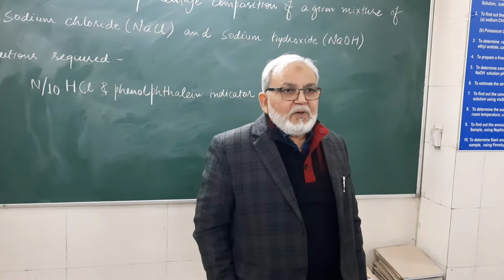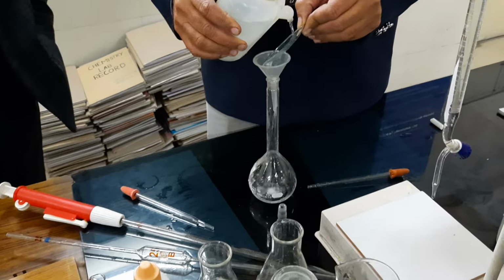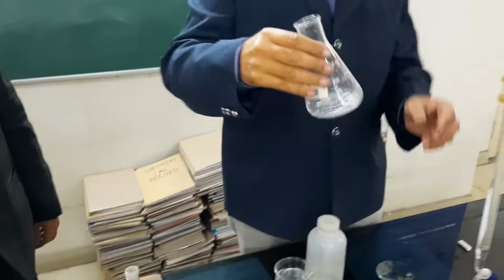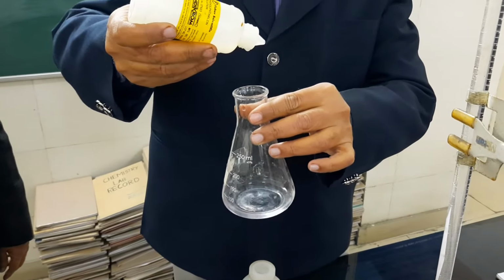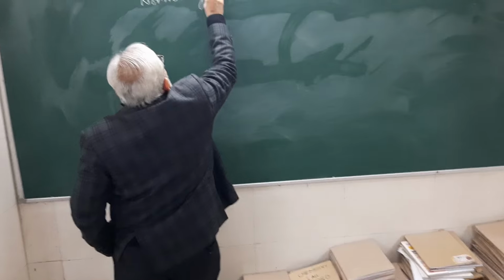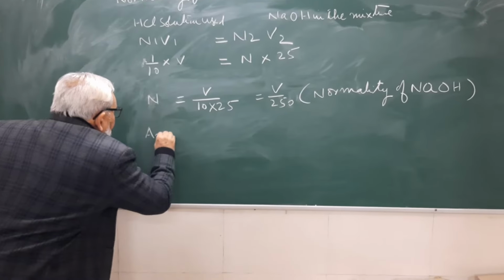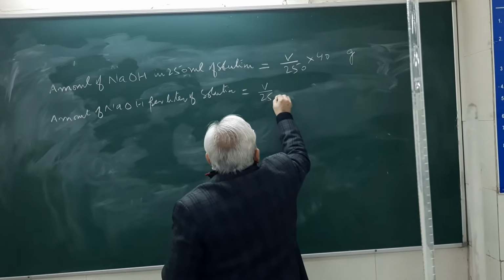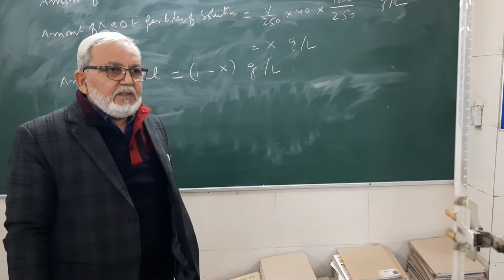Chemistry Practical Sem-1 Experiment 1 || Percentage composition of NaCl&NaOH and KCl&KOH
Jamia Millia Islamia Chemistry Practical 1st Semester Experiment 1
Determine percentage composition of NaCl and NaOH in the given sample
Determine percentage composition of KCl and KOH in the given sample
Experiment 2 : To determine the amount of copper in the given copper ore solution by titrating it against sodium thiosulphate
Experiment 7 To determine the surface tension of a given liquid at room temperature using Stalagmometer

Experiment 2 : To determine calcium and magnesium hardness separately in the given water sample using EDTA method
Experiment 3 : To determine the amount of chloride ions in the given water sample using argentometric method (Mohr’s method)
Experiment 4 : To determine the dissolved oxygen content of the given water sample by Winkler’s method
Experiment 5 : To determine the amount of total chloride residual by iodometric titration in the given water sample